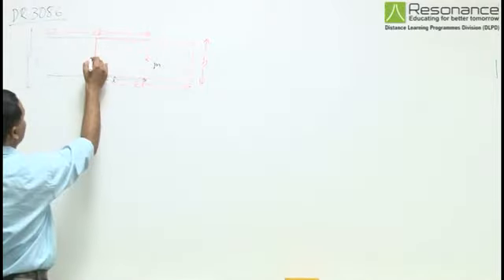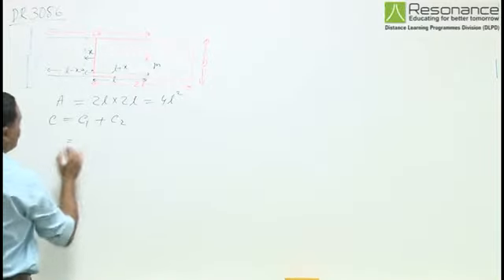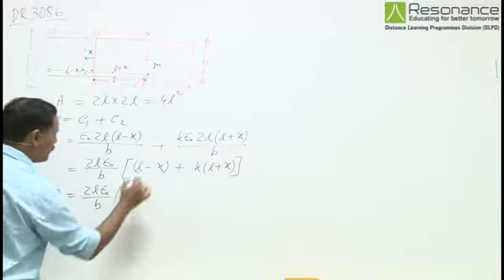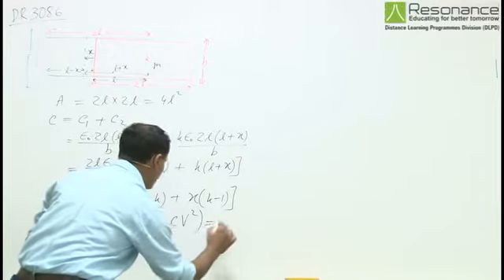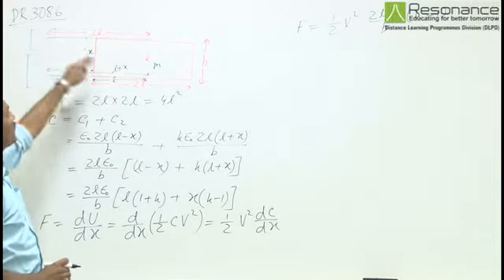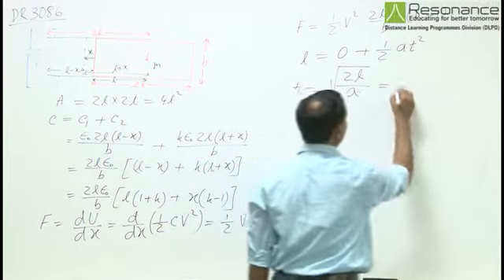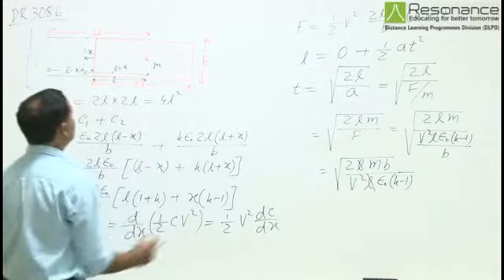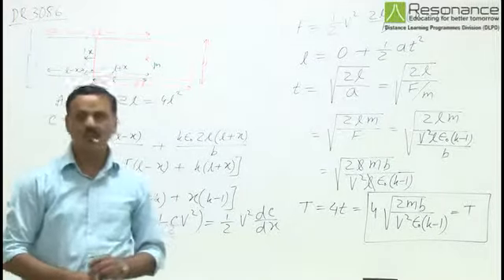Q18 DR3086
JEE Advance Solution by Resonance DLPD